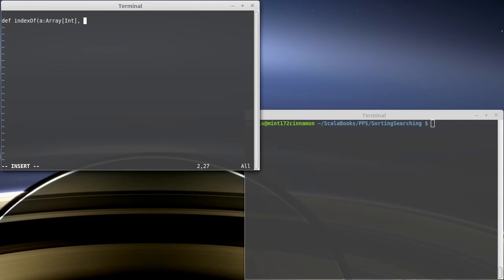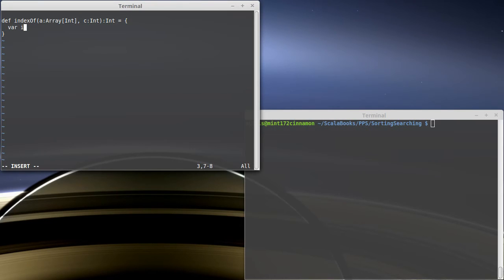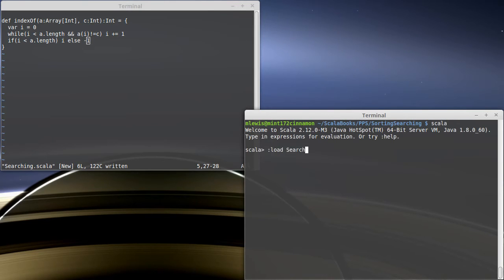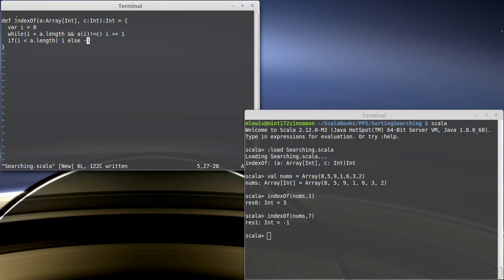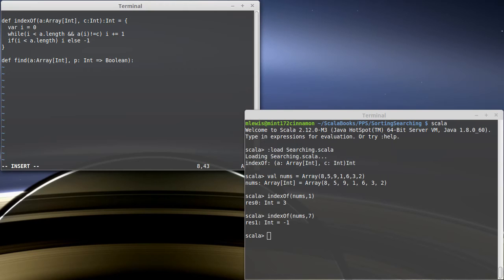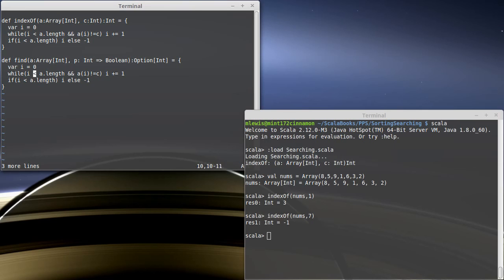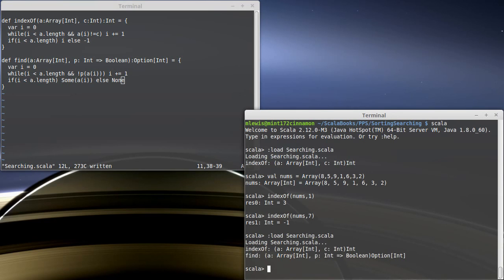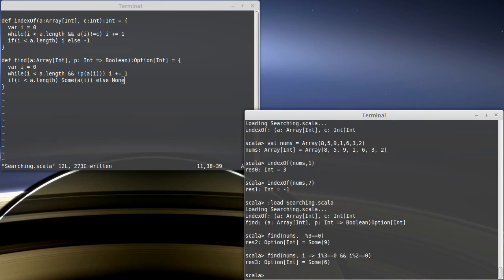Sequential Search (in Scala)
This video introduces sequential search and shows how we can write indexOf and find functions.